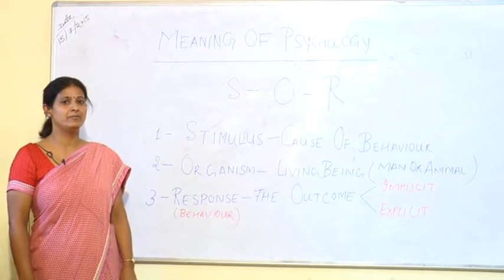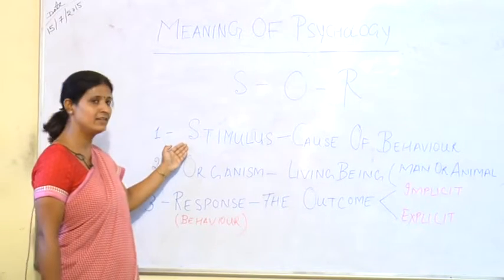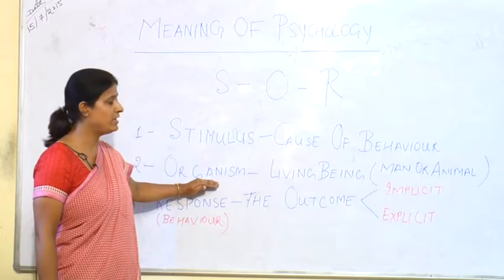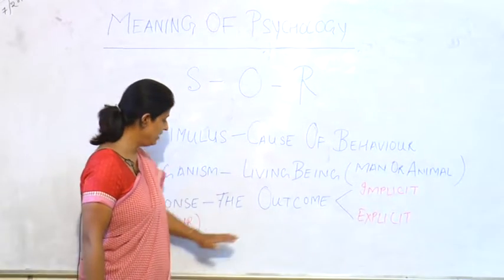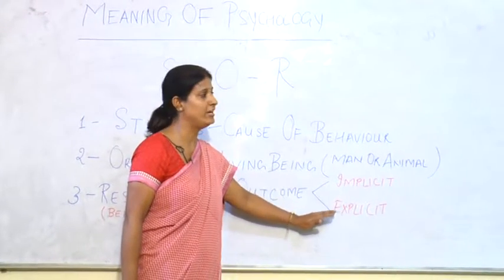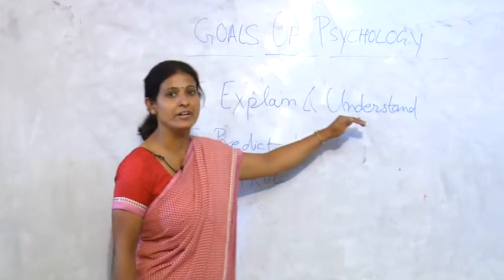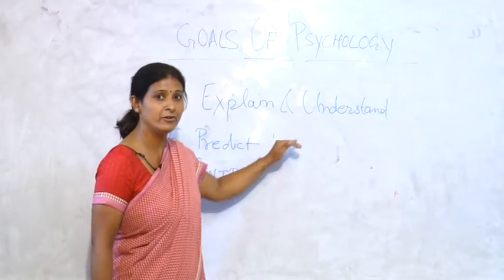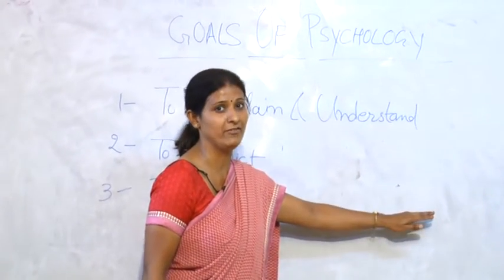Meaning of psycologyWhat is the meaning and goals of psychology?BA Psychology (Arts) Gurukpo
Ms.Deepika Mehrotra, Assistant Professor, Biyani girls College explained about meaning of Human Behaviour and S-O-R Formula,